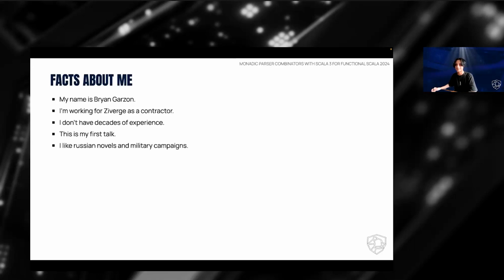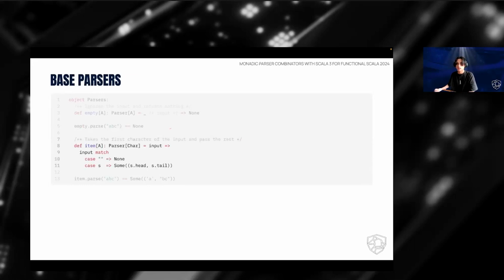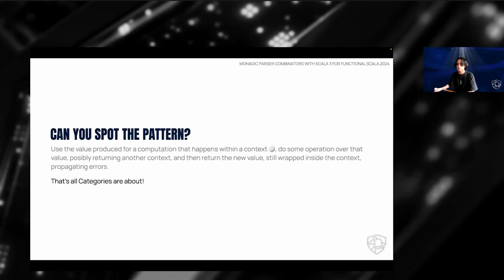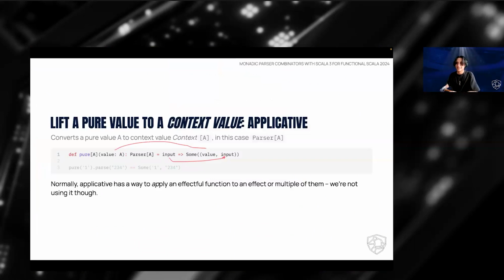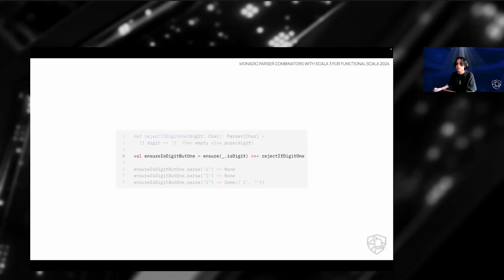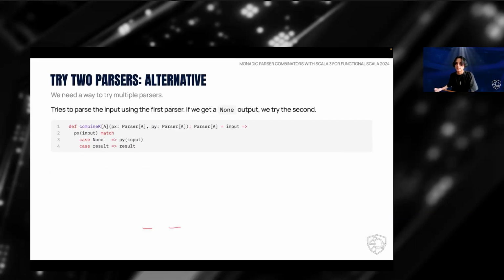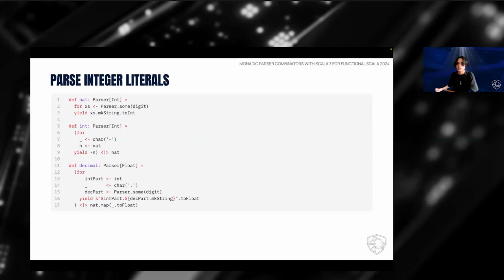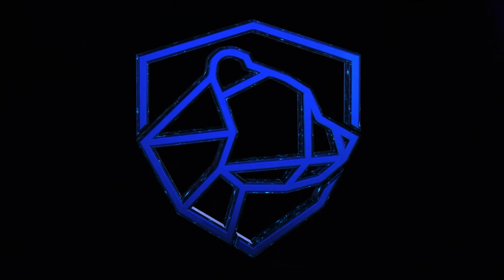Bryan Julian Garzon - Monadic Parser Combinators With Scala 3 - Functional Scala 2024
FunctionalScala2024 Day 2 introduced Bryan Julian Garzon and his amazing talk: Monadic Parser Combinators With Scala 3